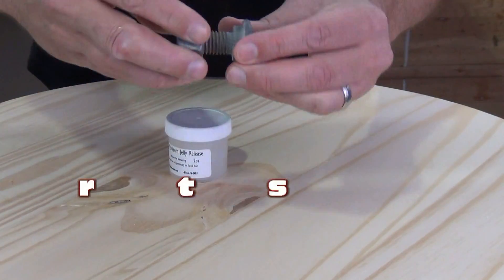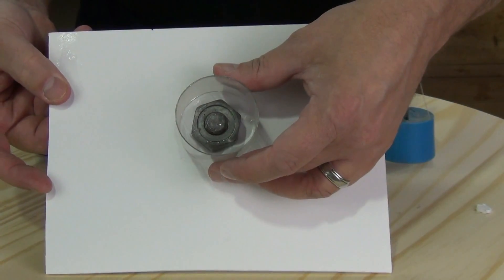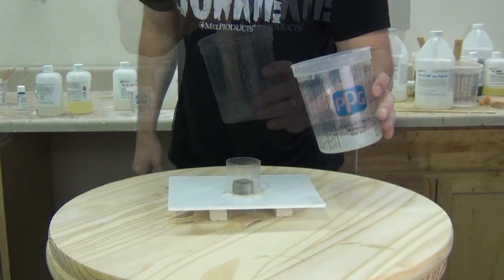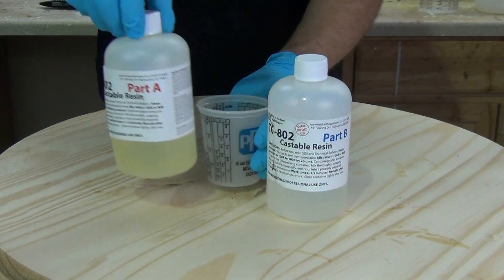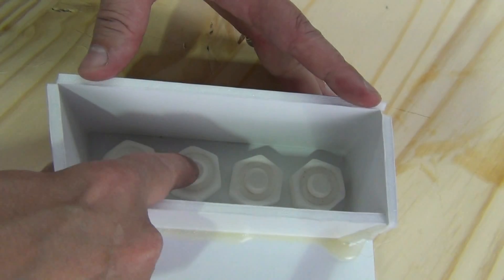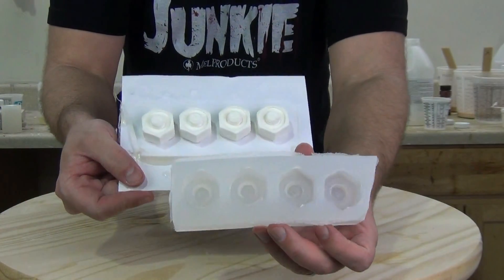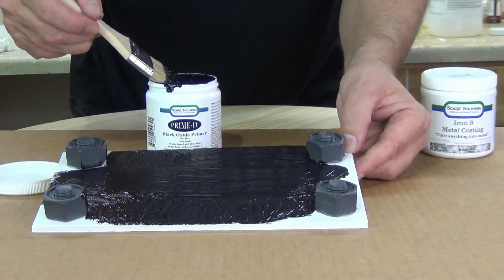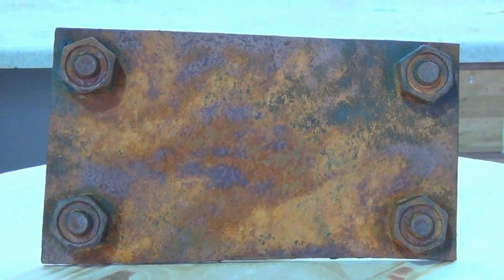How To Make A Silicone Gang Mold With 5110F Fast Silicone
In this video we explain the "gang mold" process. We first mold a nut and bolt with a small batch of 5110F silicone. We then reproduce that bolt several times in TC-802 Cast Resin. We put all of those casts in a new mold box and mold it again with 5110F silicone. This gives us a "gang mold' that may be used to produce many of the part at one time. This process pairs nicely with our recent "Master Mold" tutorial.

Bolts and other resin hardware pieces like this are great for creating realistic themed environments and haunted house interiors.